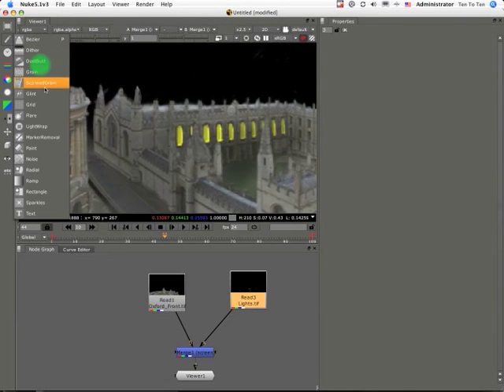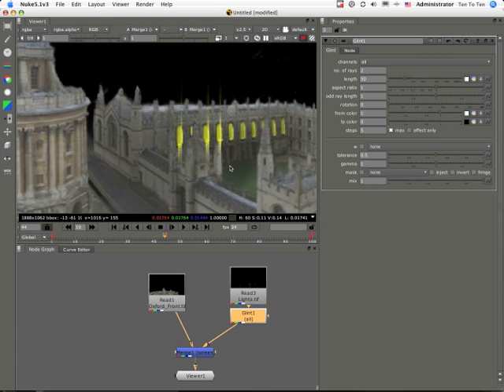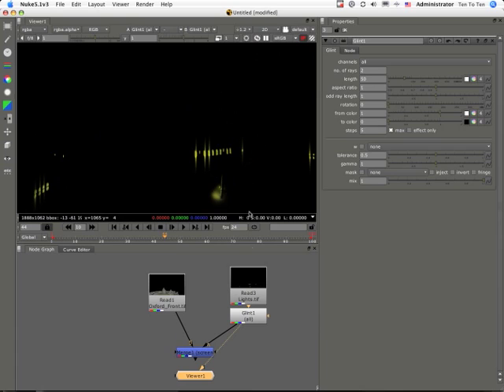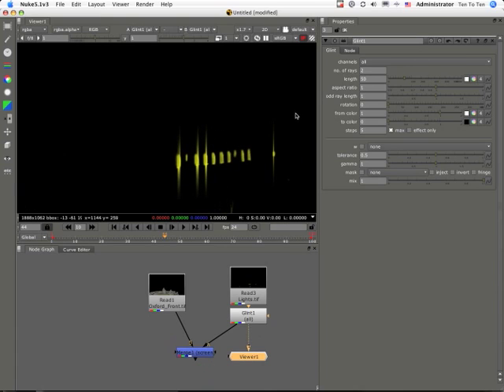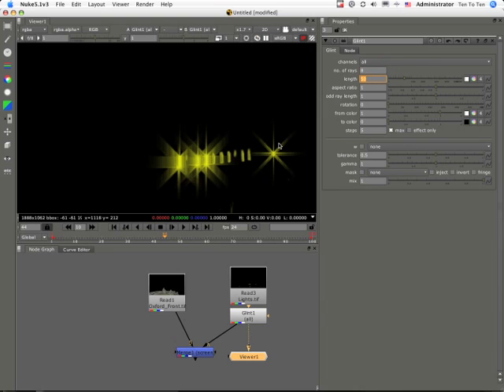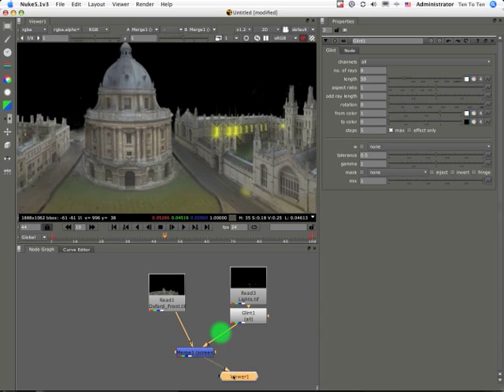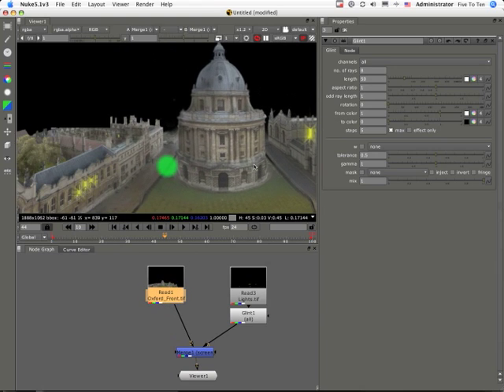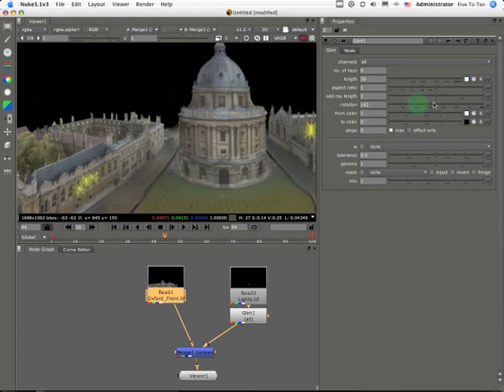Glint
Compositing with Nuke: Glint